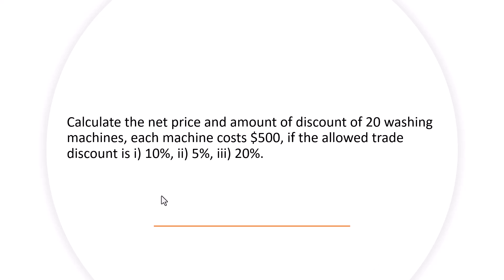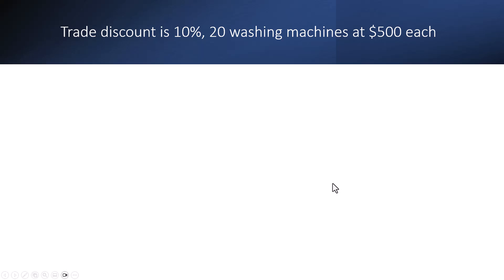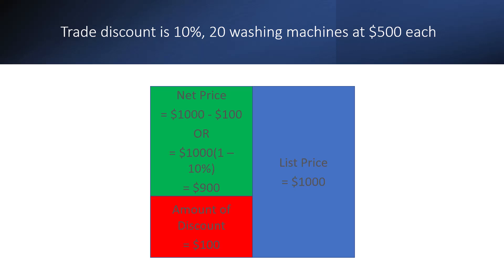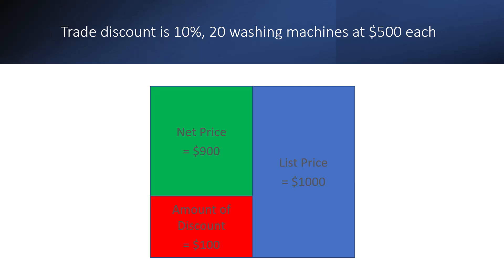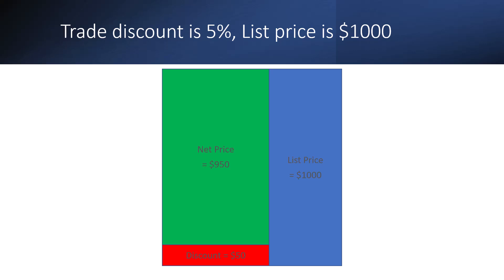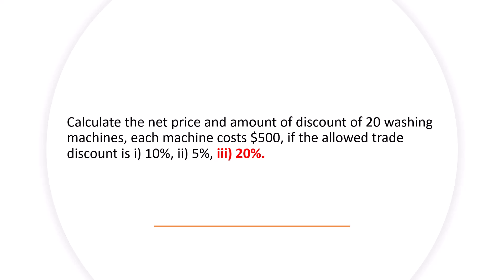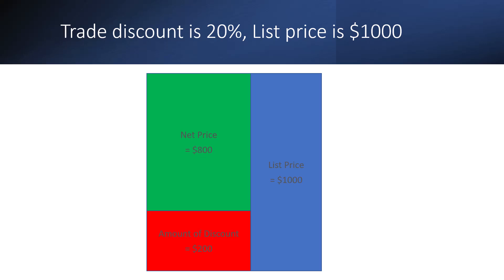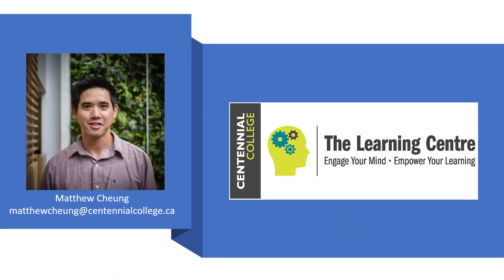Trade Discount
See the difference to the Net Price as the trade discount increases and decreases.
00:00 Slide 1
00:33 Trade discount is 10%, 20 washing machines at $500 each
01:44 Slide 3
01:49 Trade discount is 5%, List price is $1000
02:24 Slide 5
02:35 Trade discount is 20%, List price is $1000
03:03 Slide 7
03:26 Slide 8